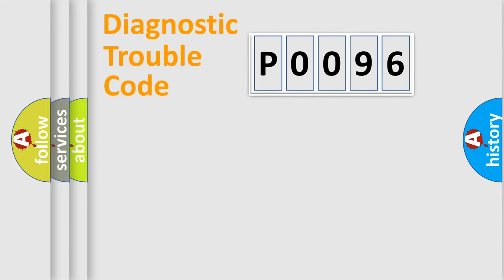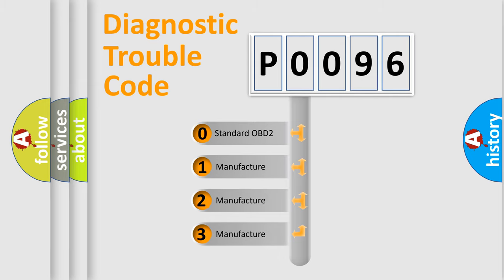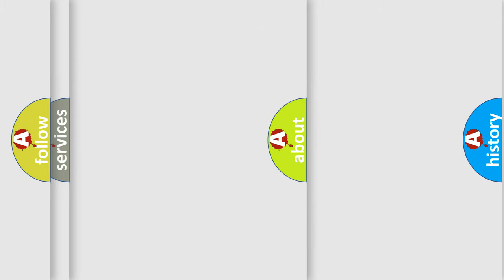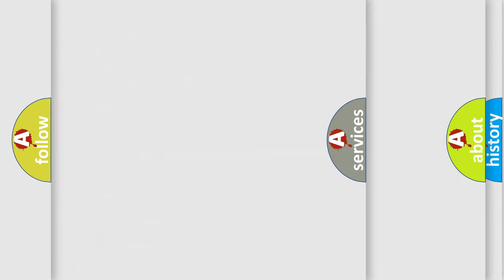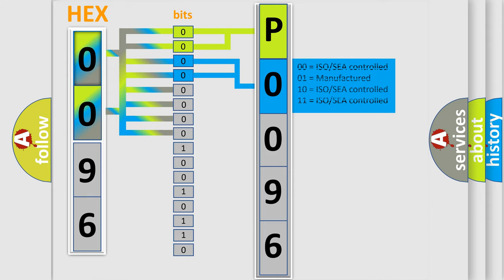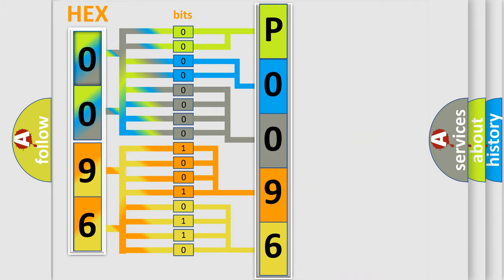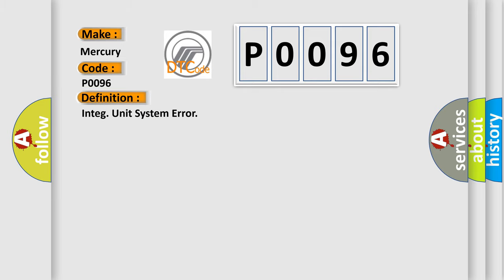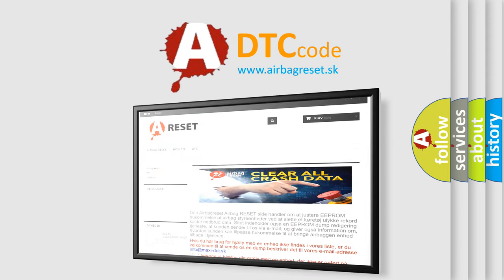DTC Mercury P0096 Short Explanation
Contents:
0:21 Basic DTC analysis according to OBD2 protocol standard.
1:48 Insight into programming
2:58 A diagnostically understandable description of the Diagnostic Trouble Code
3:05 Basic error definition

Make
Mercury
Code
P0096
Definition
Integ Unit System Error
Description
Memory read out error in body integrated unit
Cause
LAN communication immobilizer function may not be executed normally